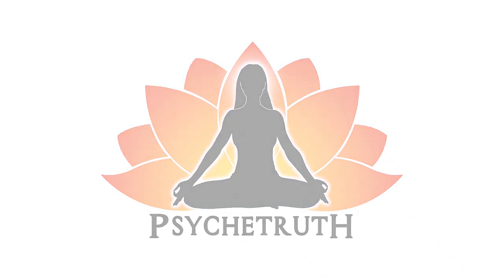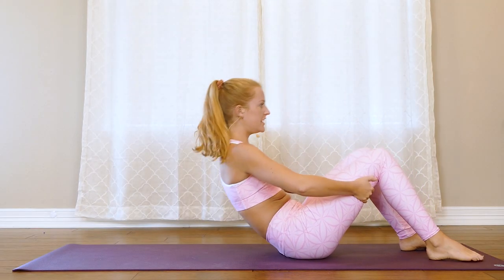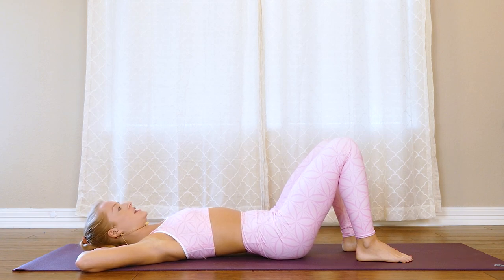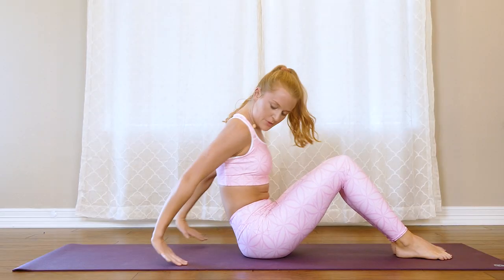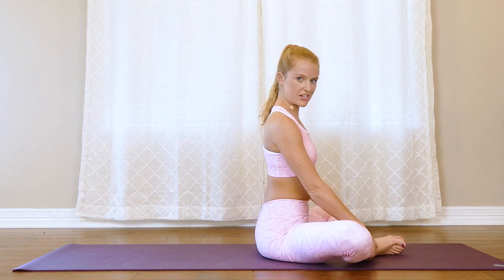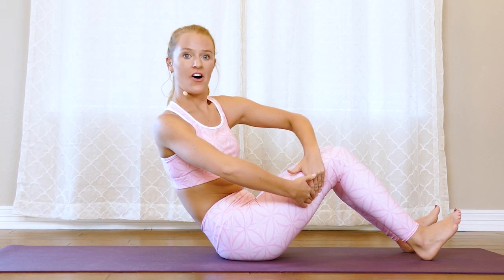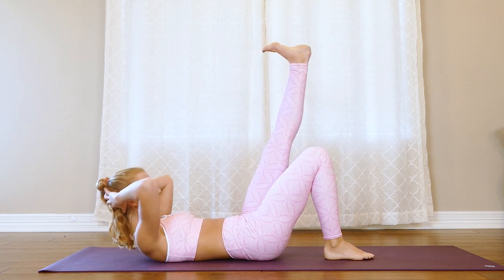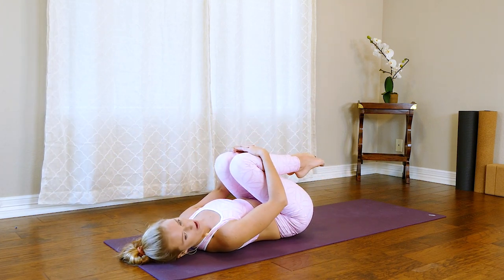Pilates for Lower Abs with Banks! 14 Min. Low Belly Fat Workout, Beginners Flat Abs at Home, Part 1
Try the Beginner class in this Low Belly Pilates Program-- can you keep up?
More Banks Method workouts:
♥ More Banks Method Workouts FREE with Prime

♥ Amazon Prime Member?

10 Min Lower Belly Burn with Banks | How to Target Low Abs, Pilates Workout, Belly Fat, Flat Tummy